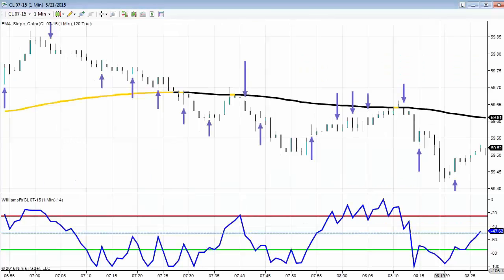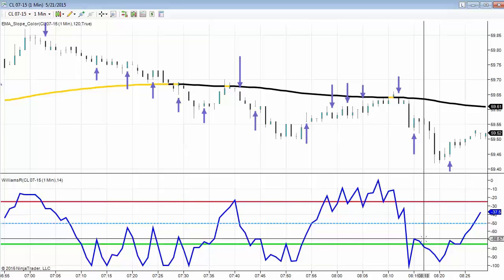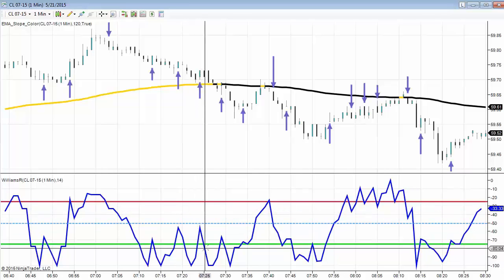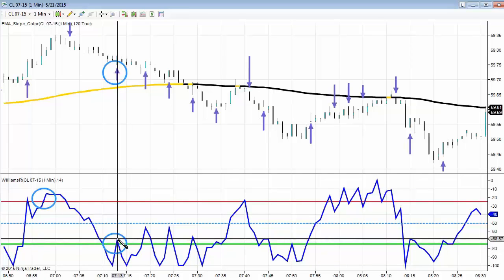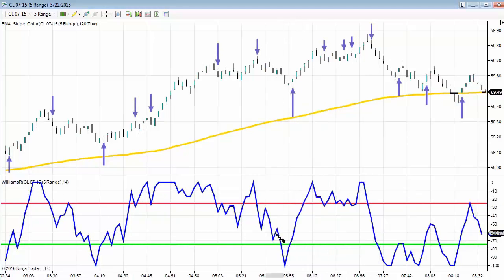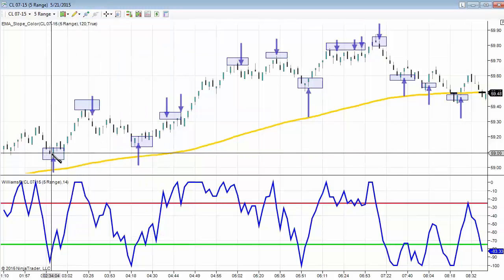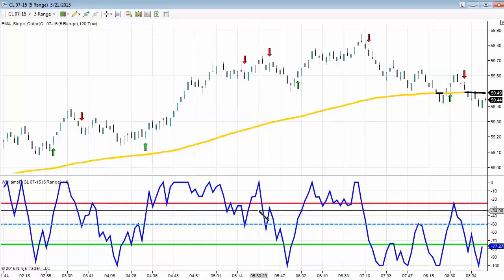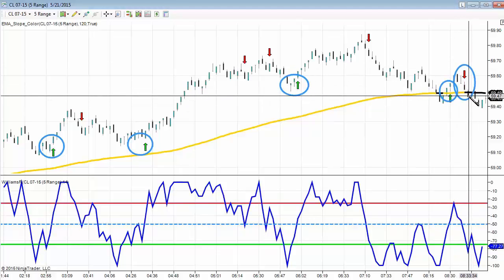NinjaTrader Unplugged Series #13: Williams Percent R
Often times, a default NinjaTrader indicator can be intimidating in how it presents the information when you load it onto a screen for the first time. The Williams%R is no exception. In this video, Michael breaks down how this often misunderstood Ninjatrader indicator can help identify areas of the market being extremely overbought and oversold for the purposes of definining entries in a rules based mechanical trading system. something that's easy for newer futures and forex traders to follow - and costs nothing to study and deploy in the markets.